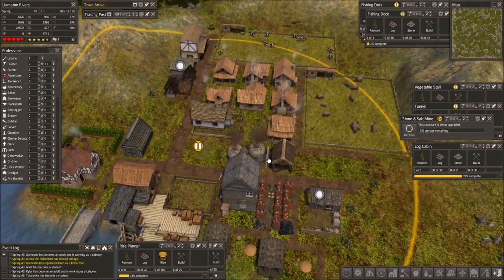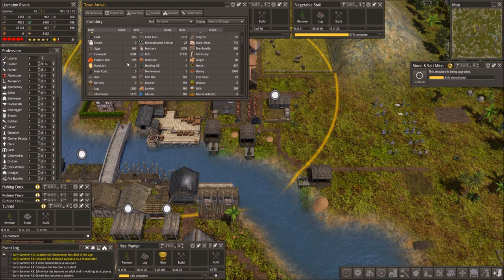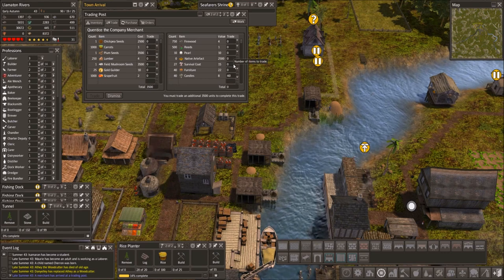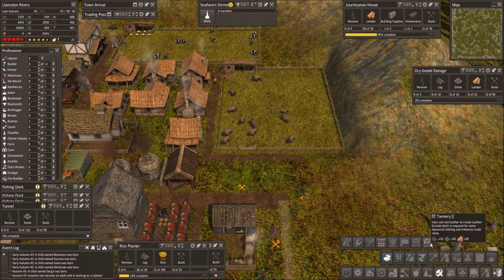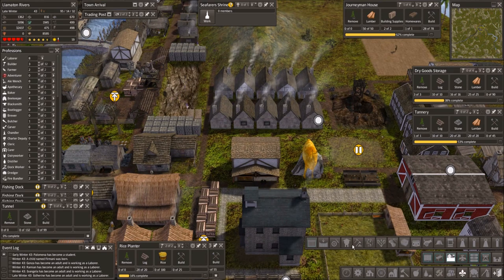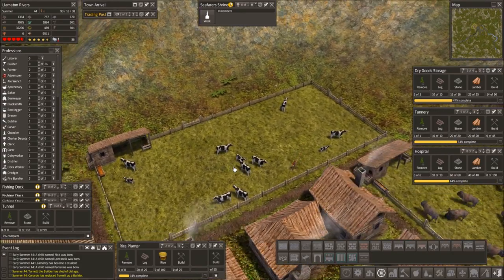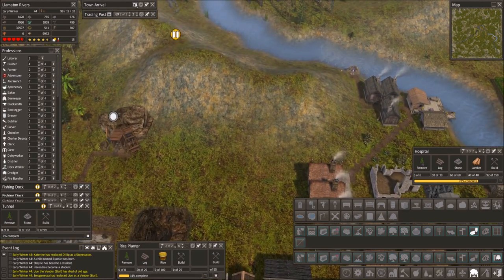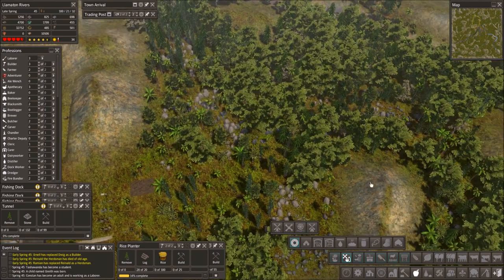Housing and medical care - Banished CC: Journey (1.71) Golden Llama | Let's play | E12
In this series we take a look at the great content from the Colonial Charter: Journey (1.71) mod.

Banished is a city building game where you have to try and survive by gathering ressources, crafting tools, expanding your town into the wild aswell as trading and much more.

The mod used in this let's play can be downloaded via the steam workshop:

There is a newer version of Colonial Charter, which is currently not available via Steam, but it can be downloaded directly from Black Liquid

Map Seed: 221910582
Terrain: Jungle Rivers
Terrain Size: Very large
Climate: Tropical
Disasters: On
Starting Conditions: Curse of the Golden Llama - Hard